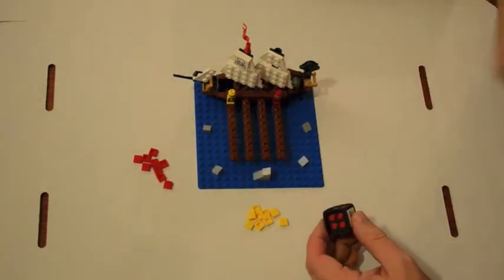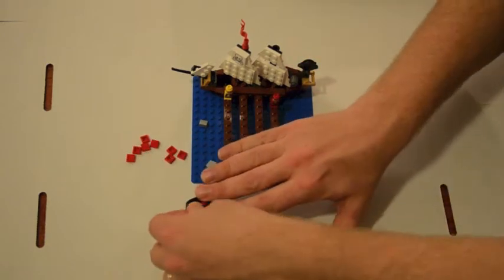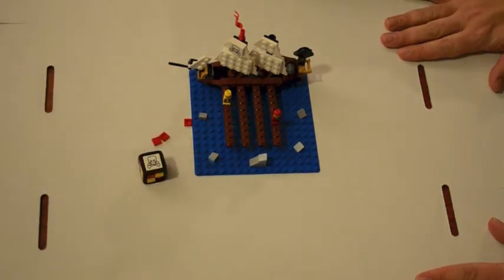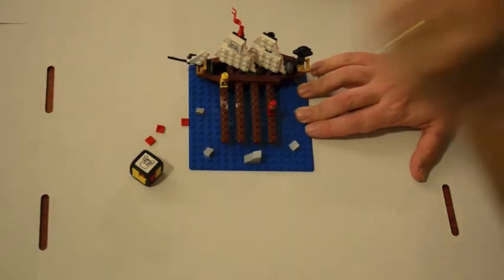Lego Game Demo: Pirate Plank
Pirate Plank Lego Game demonstration.